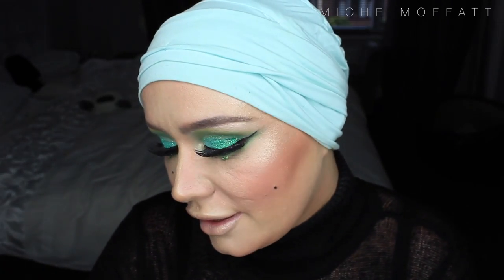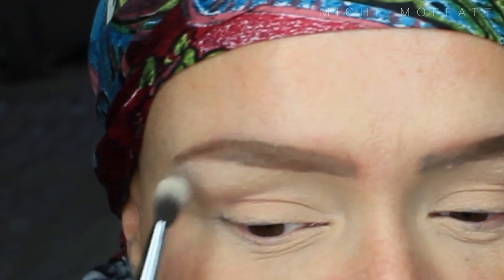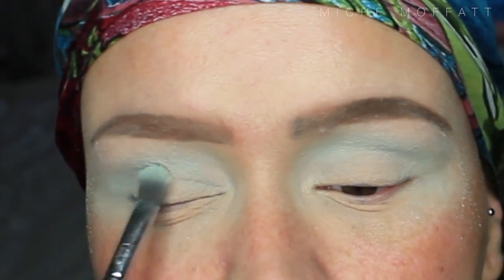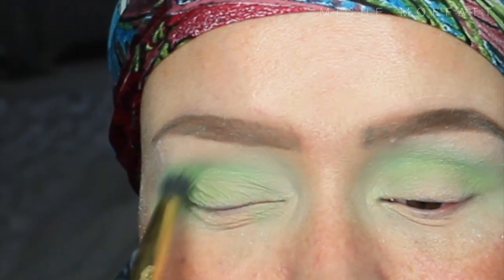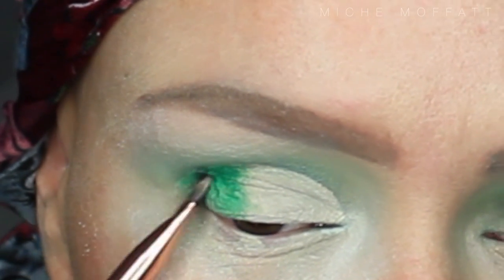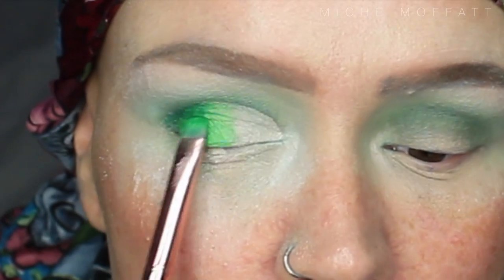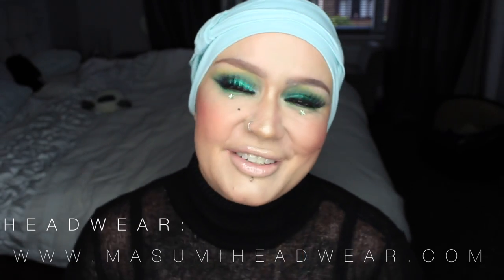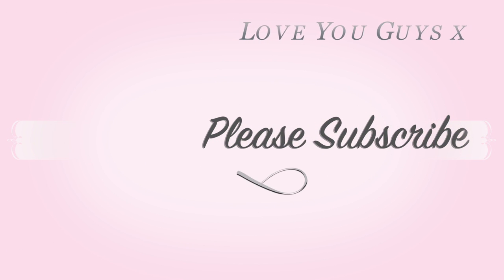Green Cut Crease | KARITY eyeshadow | Tutorial | Glitter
hey gorgeous girlies and guys,

just a wee quick CUT CREASE EYESHADOW using the KARITY "21 matte palette". easy to achieve, and follow along x

Michelle
X